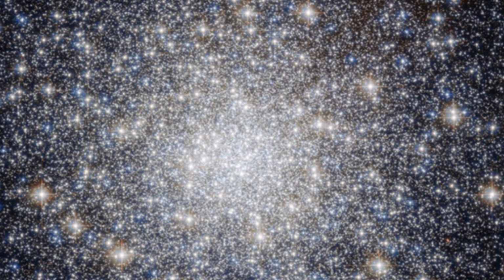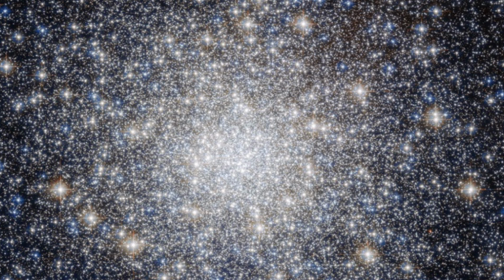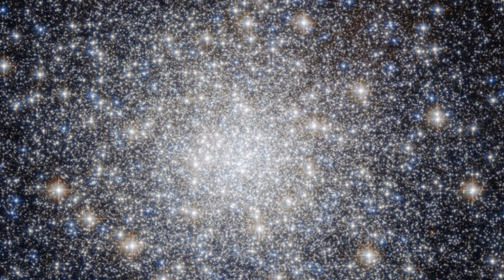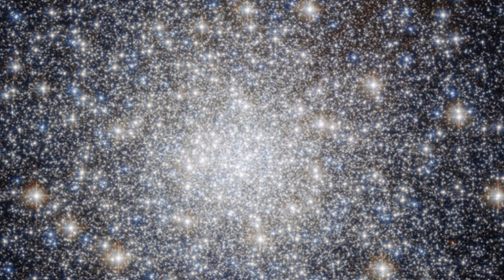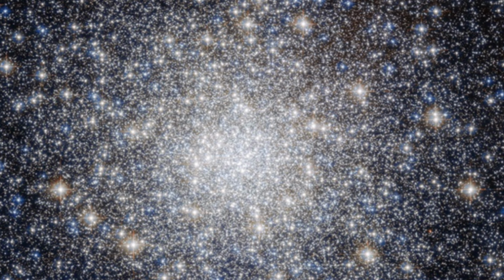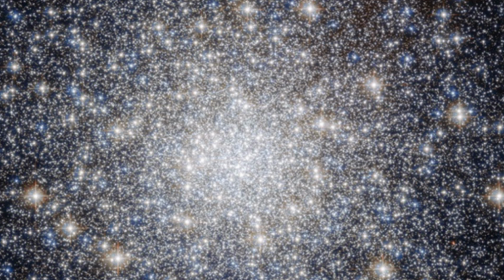The James Webb Space Telescope will show us more stars than we've ever seen before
You've probably heard of NASA's James Webb Space Telescope, but do you know what it's actually going to do? Webb is the most powerful telescope ever built, and its assorted instruments will give us a clearer view of more stars than we've ever seen.

The observatory, which is currently undergoing calibration to prepare for the start of its operations this summer, is laden with high-resolution cameras and infrared instruments that will be able to capture crisp images of stars in our local universe — even ones obscured by gas and dust clouds.

"NASA's Hubble and Spitzer space telescopes have been transformative, opening the door to the infrared universe, beyond the realm of red visible light," Webb scientist Daniel Weisz, an associate professor of astronomy at the University of California, Berkeley, said in a statement. "Webb is a natural evolution of those missions, combining Spitzer's view of the infrared universe with Hubble's sensitivity and resolution."

The globular cluster Messier 92 located in the constellation Hercules as seen by the Hubble Space Telescope in 2006.
 (Image credit: ESA/Hubble & NASA Acknowledgement: Gilles Chapdelaine)